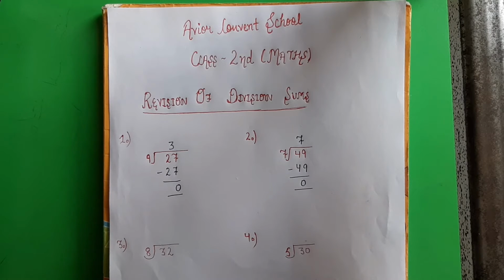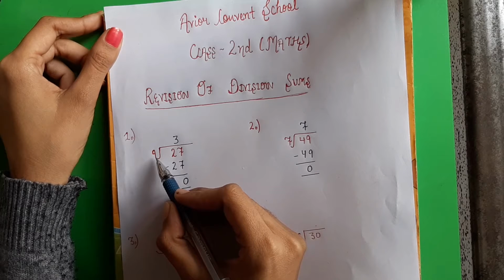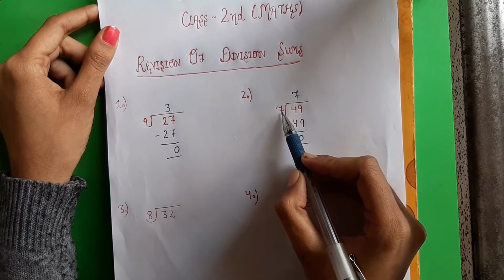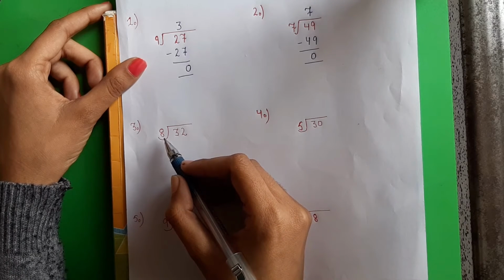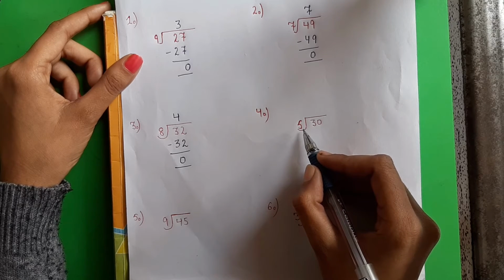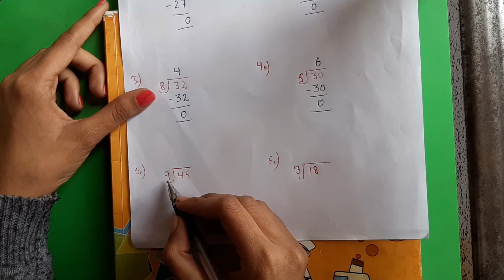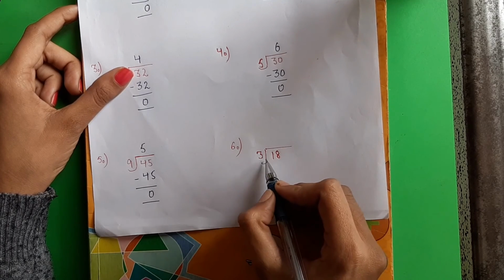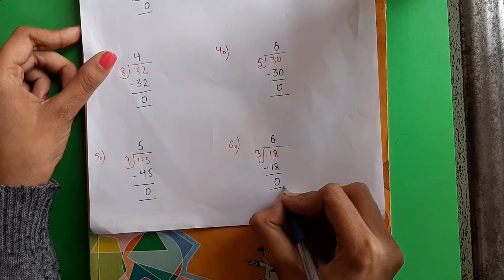2nd Grade | Maths | Preparatory AV Assignment 1 | 7th December 2020